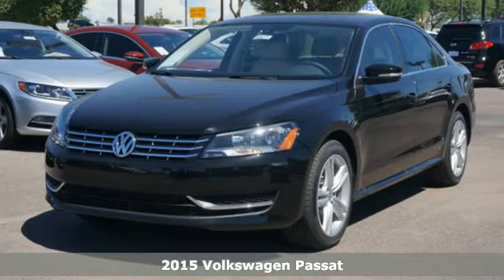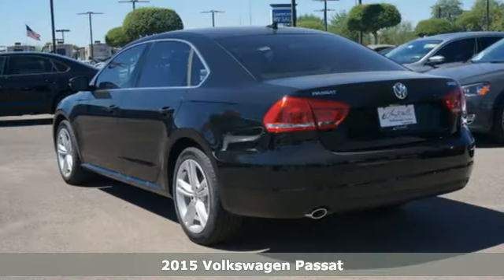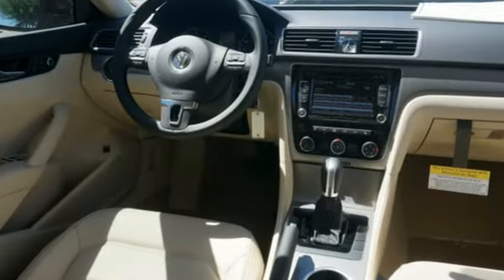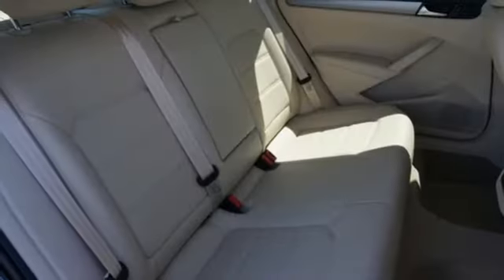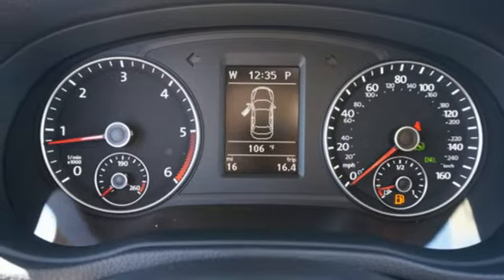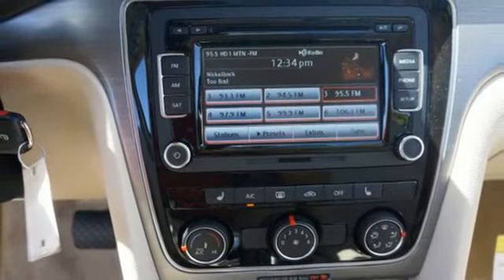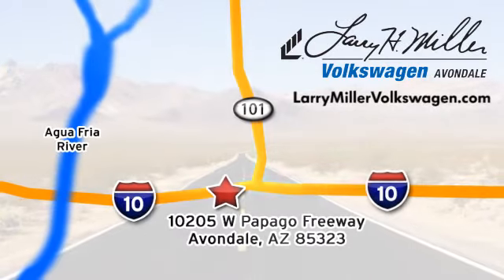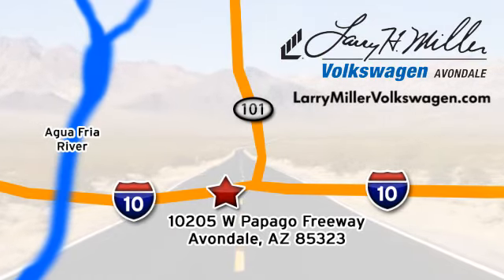2015 Volkswagen Passat Avondale, Phoenix, AZ #50673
Year: 2015
Make: Volkswagen
Model: Passat
Trim: TDI SE
Engine: 2l 4 Cyl. Turbo Diesel
Transmission: FWD Dual Shift Gearbox
Color: Black Uni
Interior: Cornsilk Beige
Stock #: 50673
VIN: 1VWBV7A33FC010294

Address:
10205 Papago Fwy